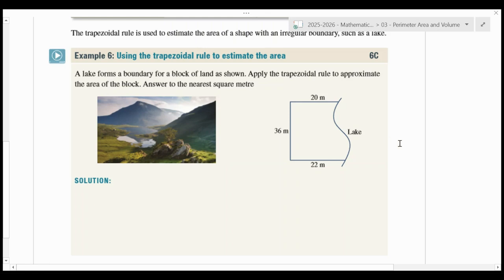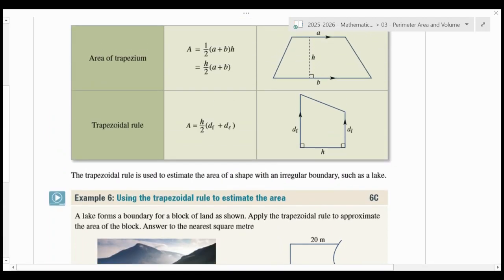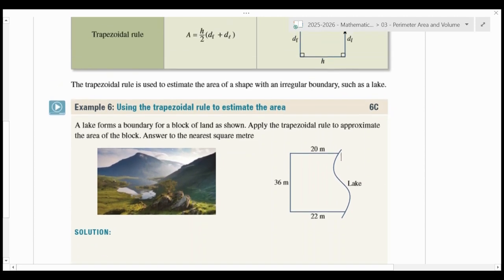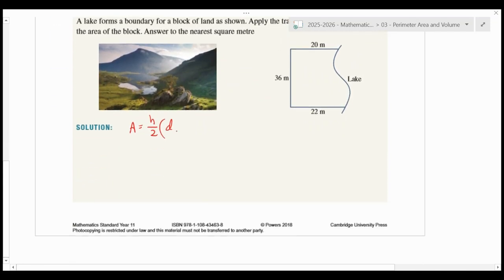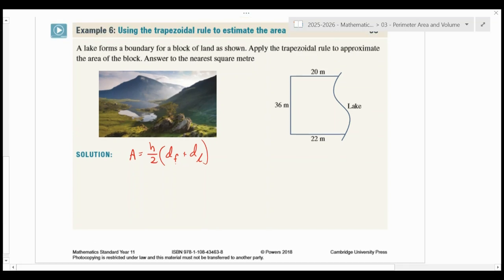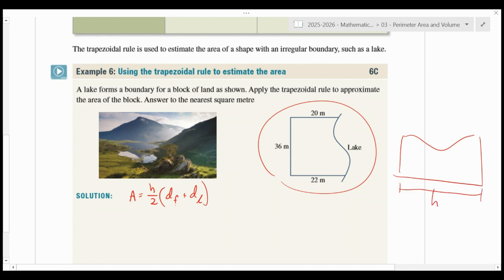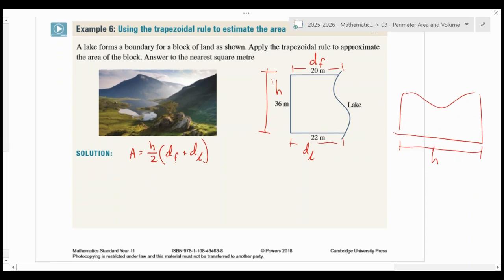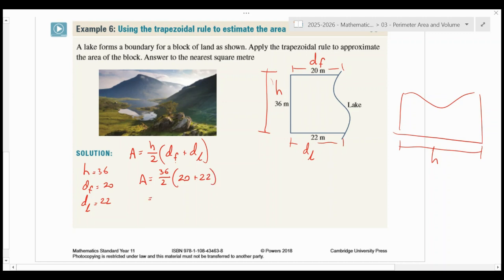Perimeter Area and Volume Eg 06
Using the trapezoidal rule to estimate the area